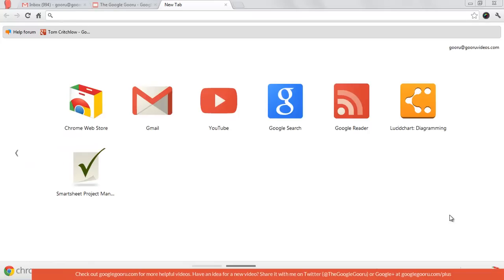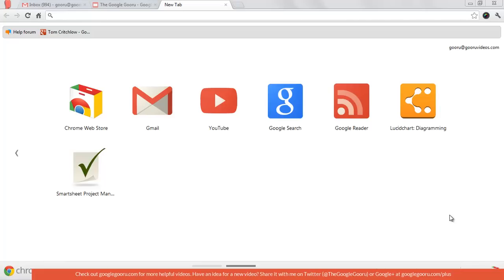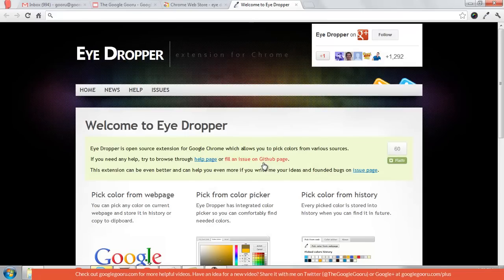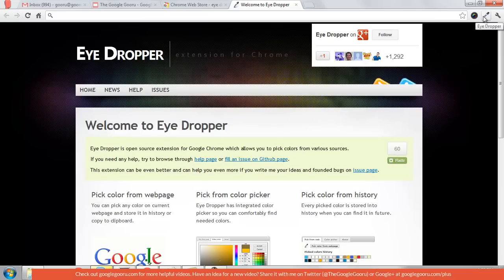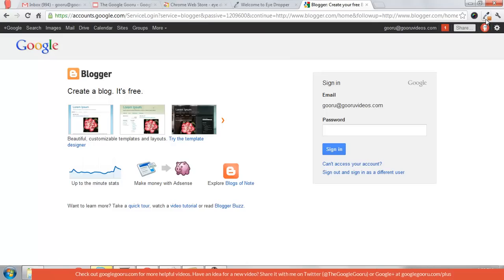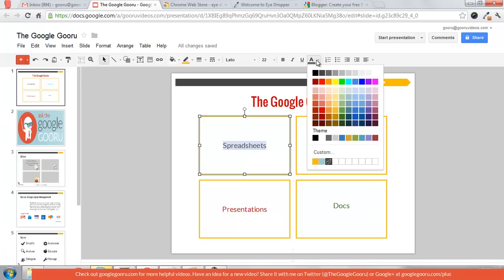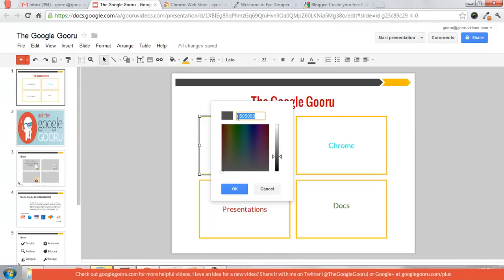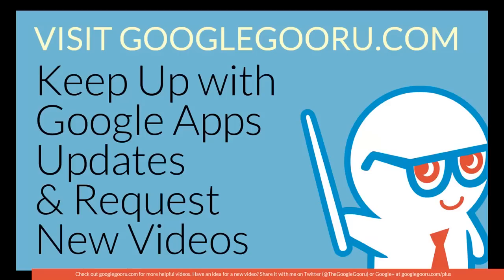How to use the Eye Dropper Extension in Presentations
The Eye Dropper is a Chrome Extension that extracts colors from web pages and saves them in an archive for you. You can then use these colors when creating projects in Google Apps. In this video, I will show you how to use the Eye Dropper when creating a Presentation.

To watch this video on the Gooru's website, follow this